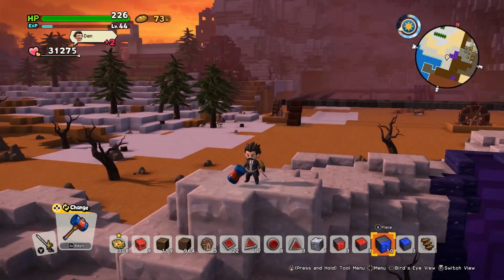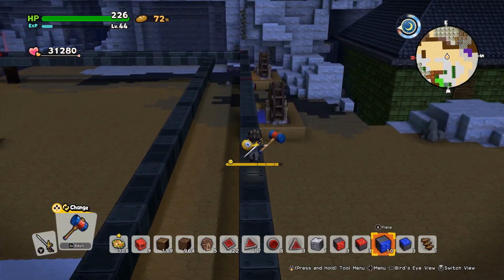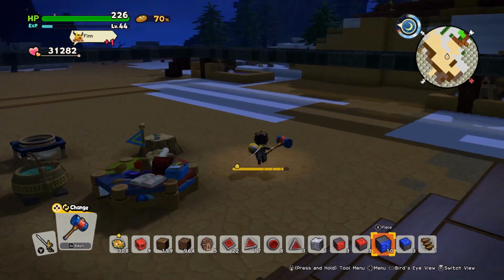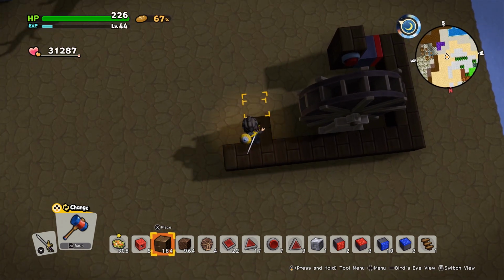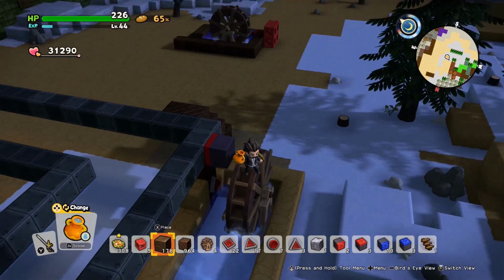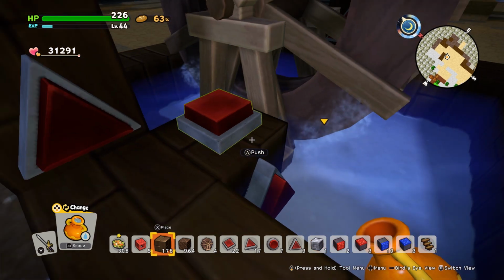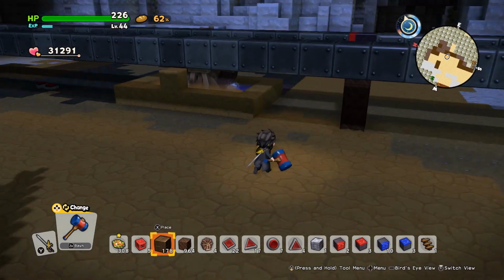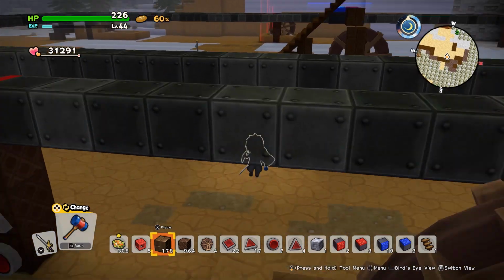How to build a Monorail in Dragon Quest Builders 2!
In this video I show you how you can create automated platforms in Dragon Quest Builders! A monorail, a automatic elevator and so on!